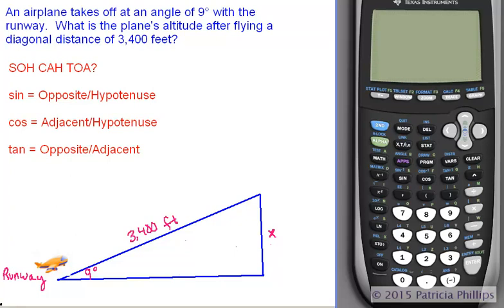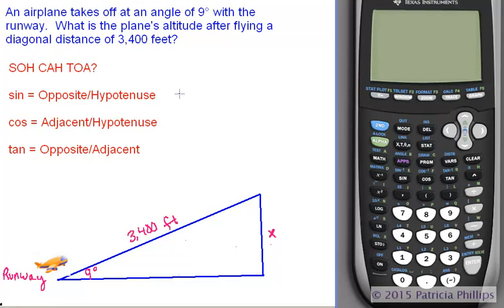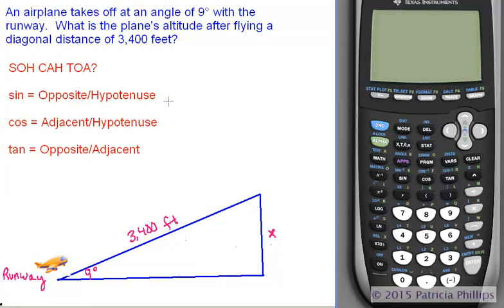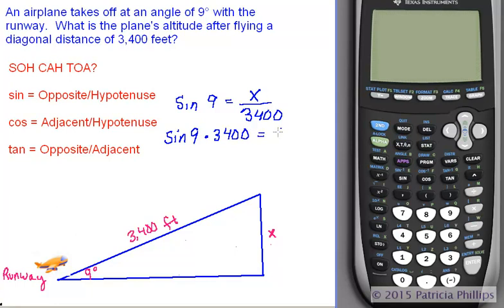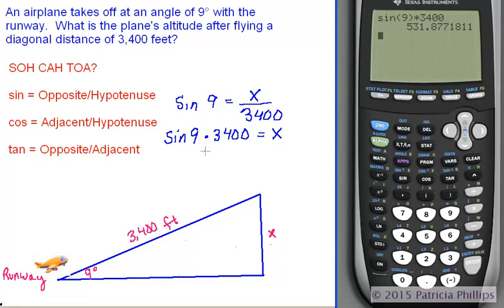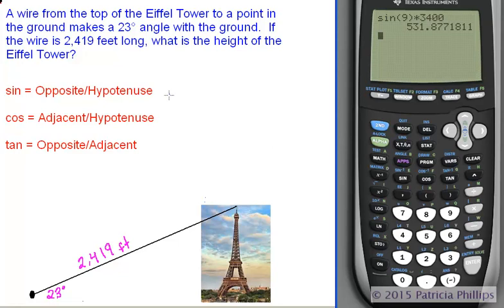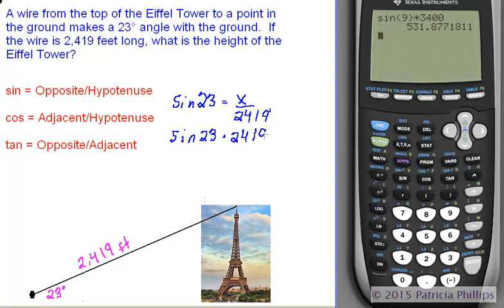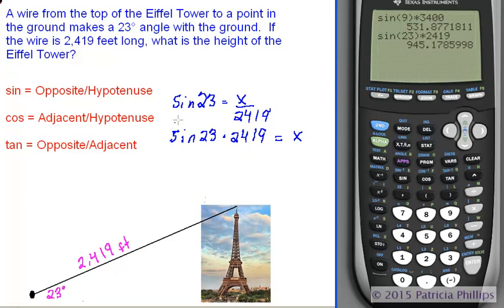Trigonometry: Solving Right Triangle Word Problems 2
Learn how to use the trigonometric ratios sine, cosine, and tangent  to solve real life problems.